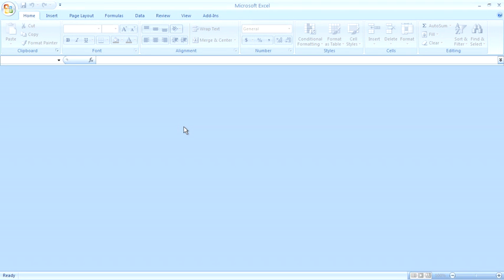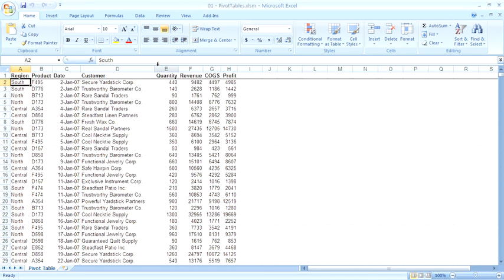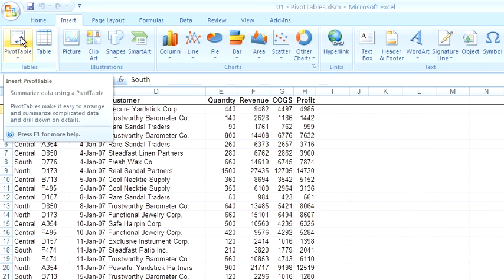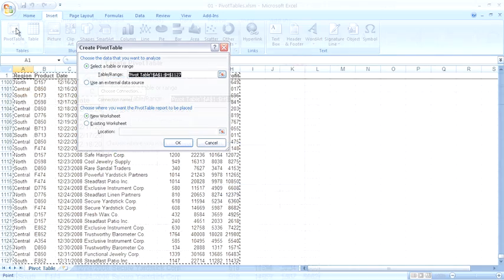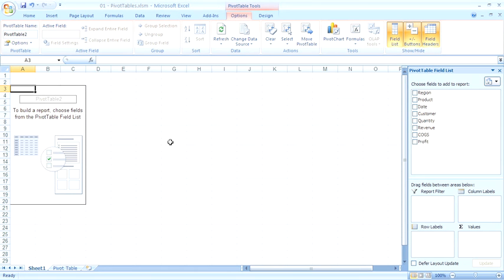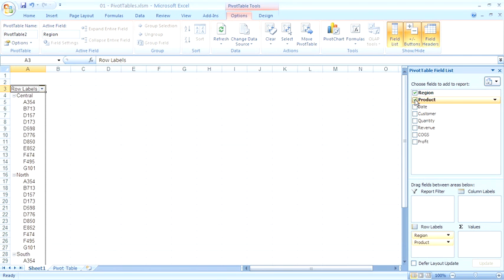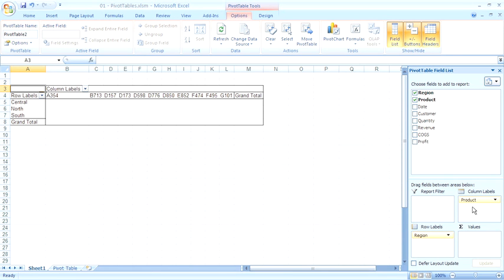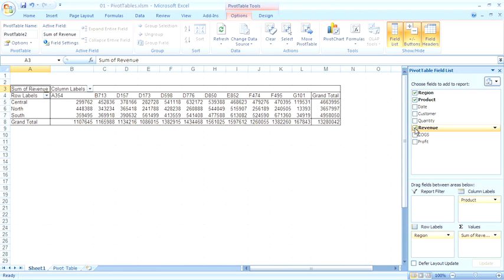Training Microsoft excel 2007 part 10